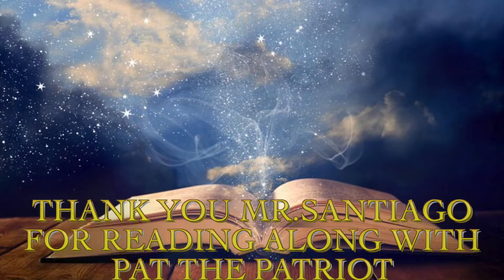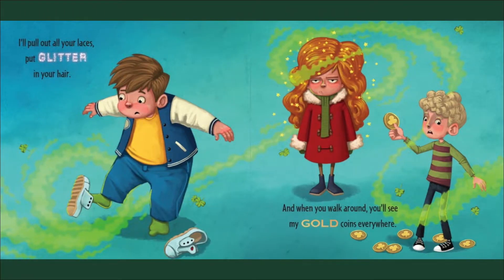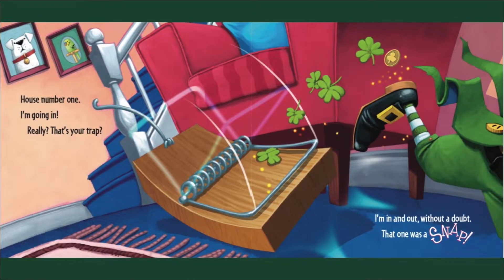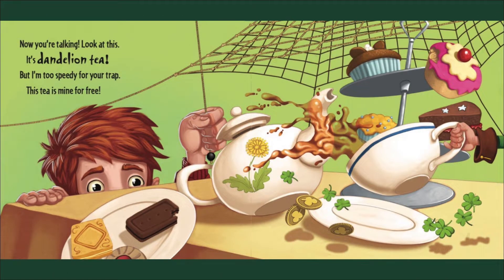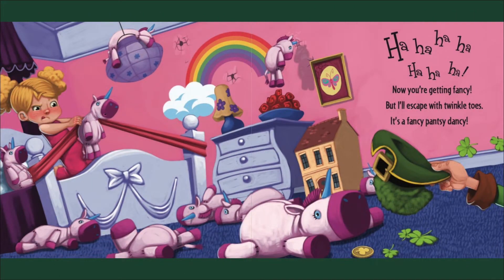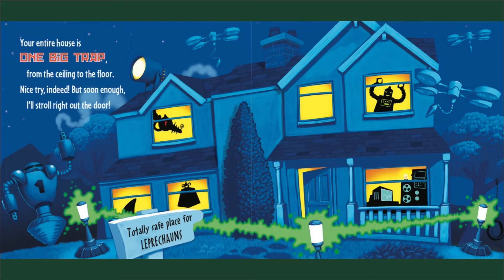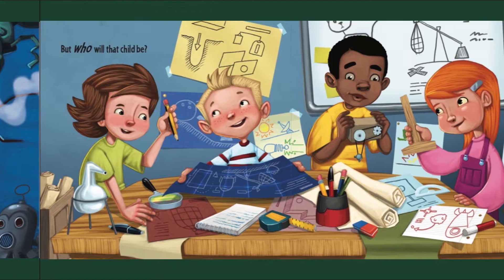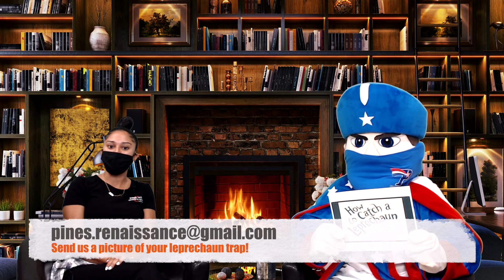Pat's Story Time: How to Catch a Leprechaun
Join us for a story book read-aloud with Pat the Patriot

"How to Catch a Leprechaun" - read by Mr. Santiago

Look Us Up on:
Facebook: Renaissance Charter School at Pines